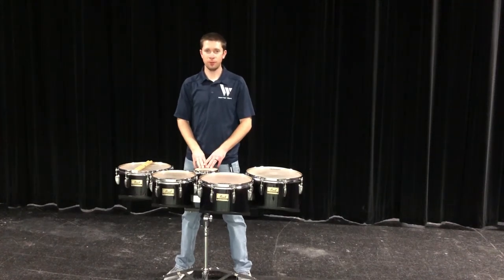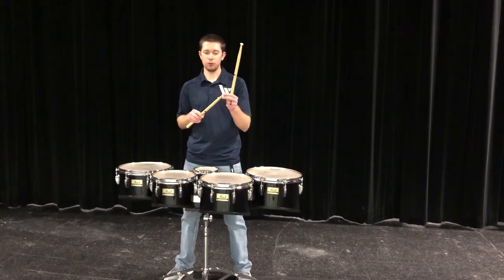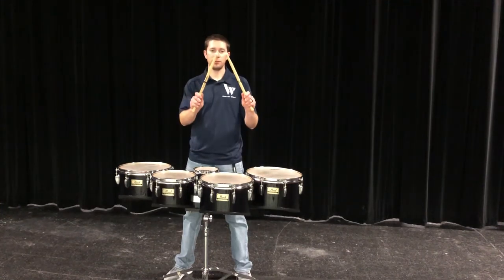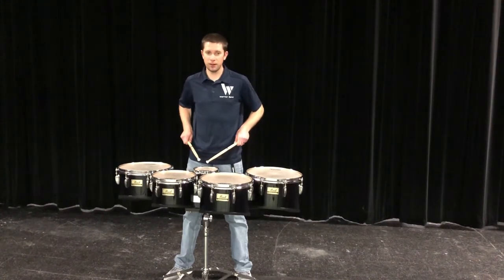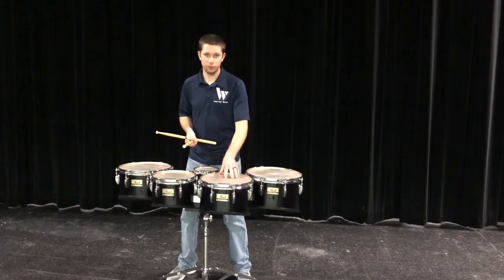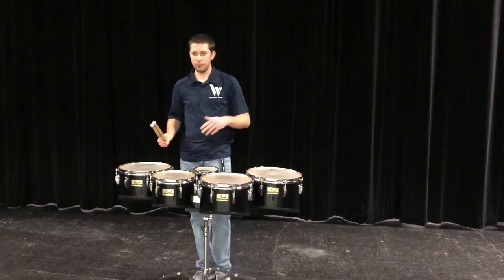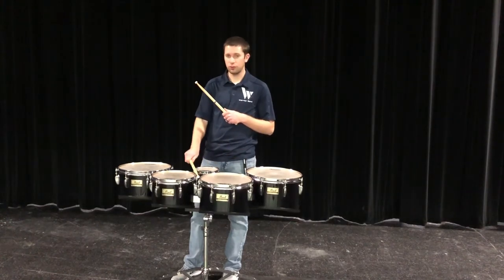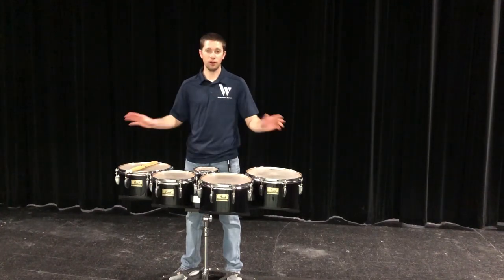Fundamentals for the Batterie - #6 (Specifics for Tenors) - Williams HS Warrior Drumline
This video is the sixth in our series of Fundamentals for the Batterie. This series is designed for the students of Williams High School in Plano, TX, however the principles may apply to other programs as well. These videos are designed to work in conjunction with our technique packet.

Shaun Gladney is the Director of Percussion at Williams High School. He is also a freelance arranger, educator and sound designer based in McKinney, TX. The information presented in this video is based on the preferences and opinions of Mr. Gladney and may differ from other programs and instructors.

In this video Shaun Gladney is demonstrating on Pearl Drums with Evans Drumheads and is using Promark sticks.